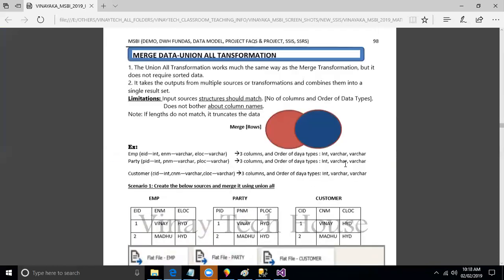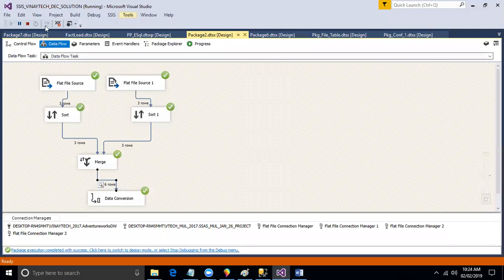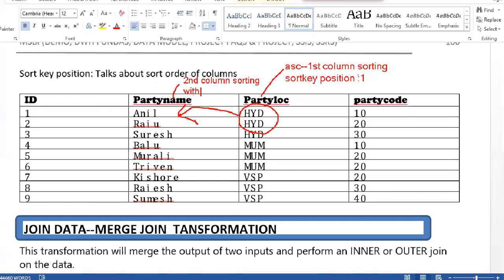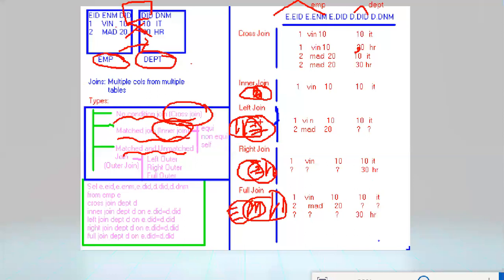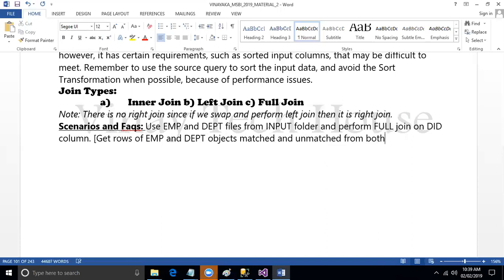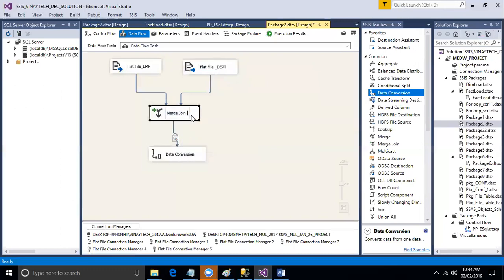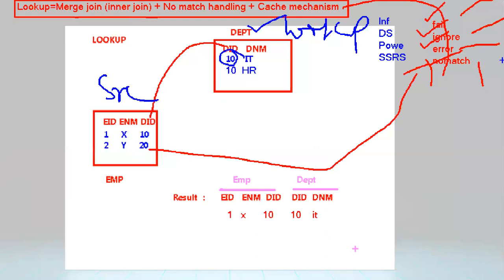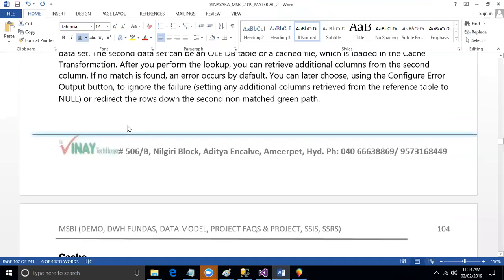LECTURE(12)|| MERGE DATA-MERGE TRANSFORMATION|| SSIS